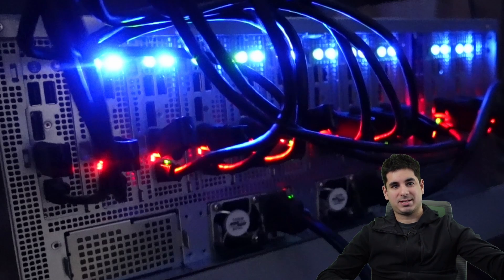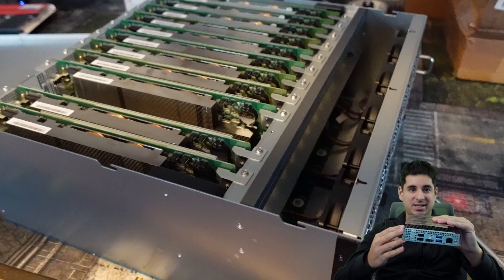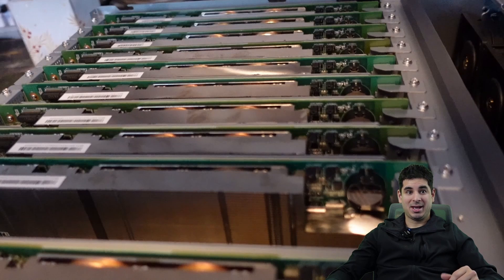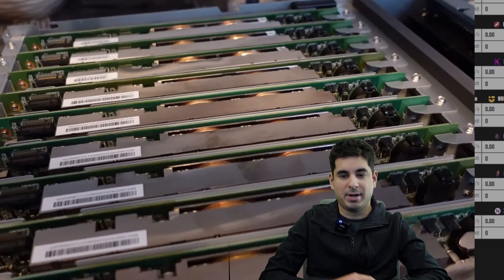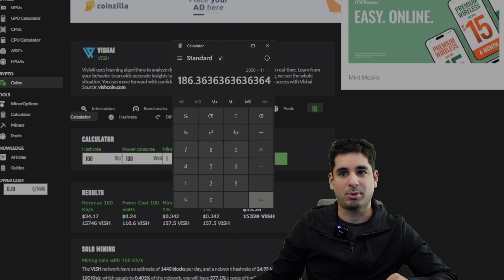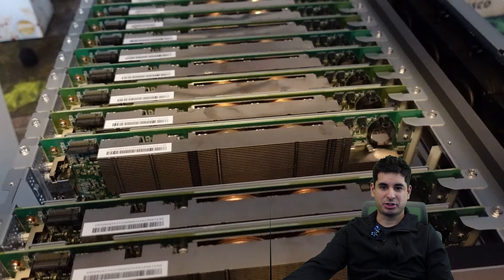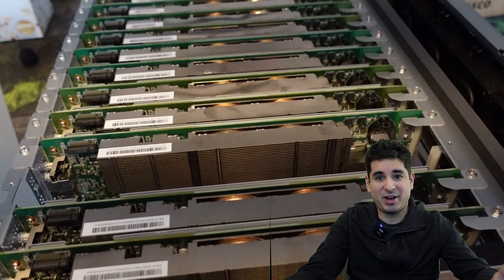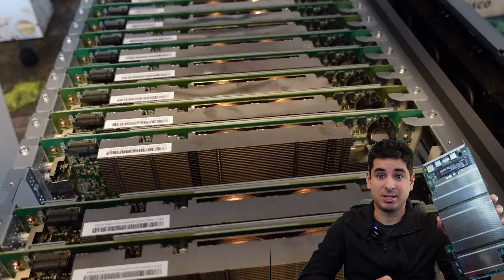bc250 review: look at it like an ASIC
In this video I do a full review of the bc 250, everything you need to know about it, and tell you if I think you should buy it, if I regret buying it and if id buy another one!

Please put kr00tman in order comments if I helped influence you to buy a rig, it helps out the channel very much! Please under how did you find us to click on the kr00tman tab!

TIMESTAMPS
(0:00) intro
(01:11) Each bc250 is a pc
(03:17) You NEED to upgrade the stock units Power supplies
(04:15) BC250 fan issues
(06:55) Profitability numbers
(11:45) Should you buy one?